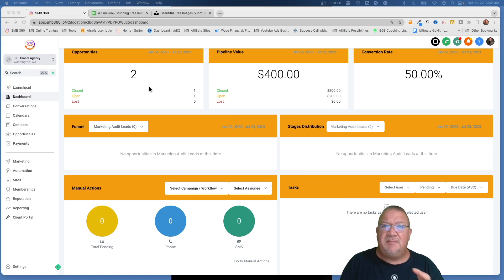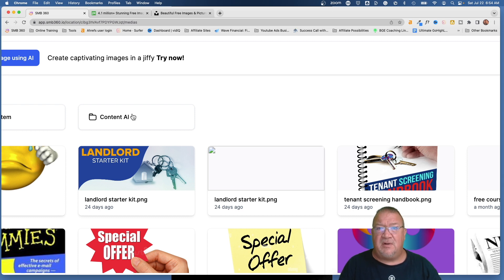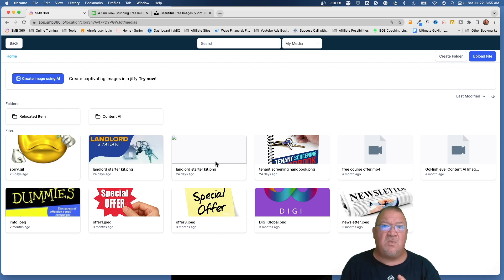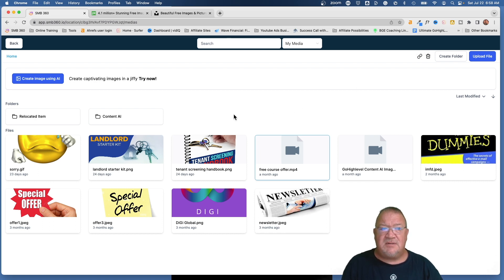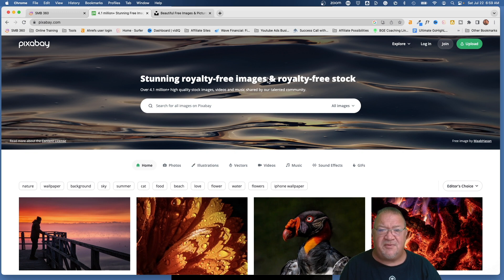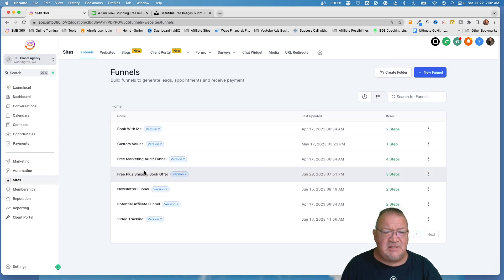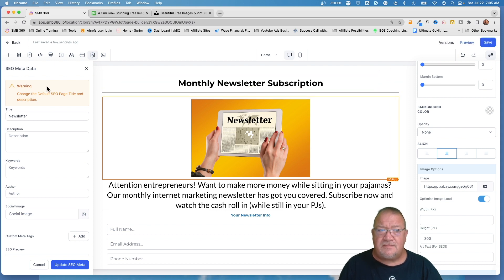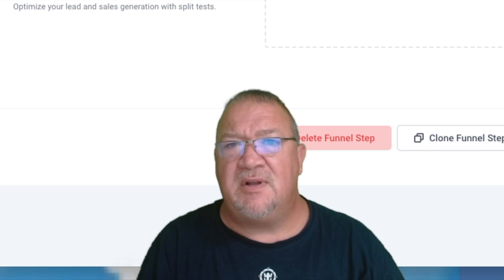Unlocking the Hidden Potential of GoHighlevel Media Library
Have you been frustrated with the lack of results from your GoHighlevel Media Library? In this video, we'll show you how to unlock the hidden potential of your library and start seeing results right away!

1.) Check your Spam/Junk folder to see if it's there.
2.) If it isn't there, then follow these steps